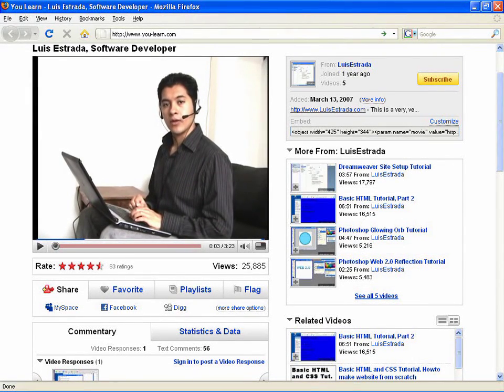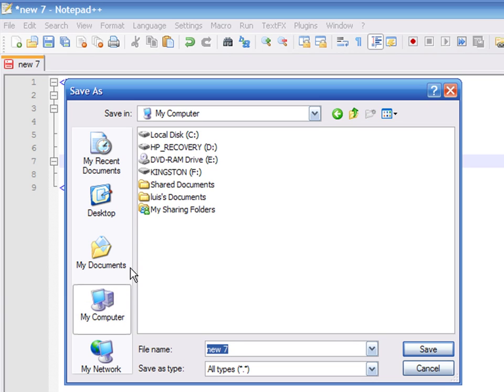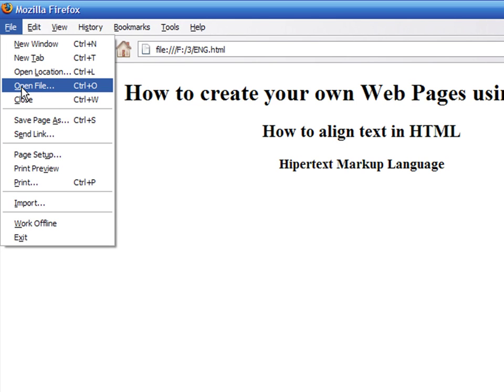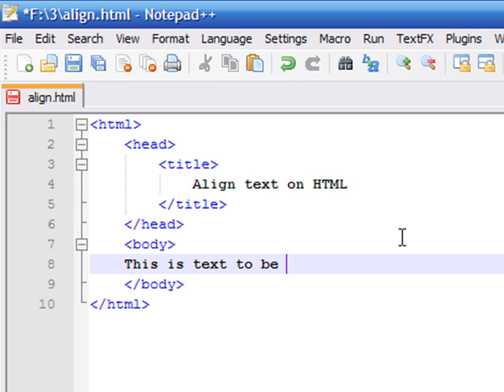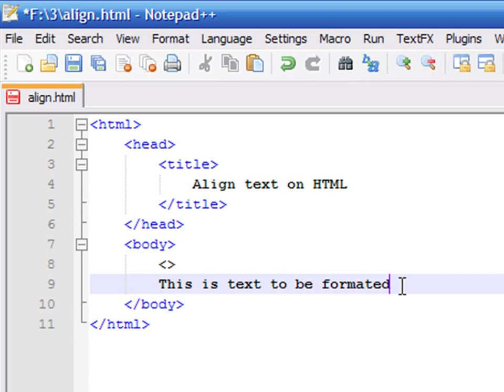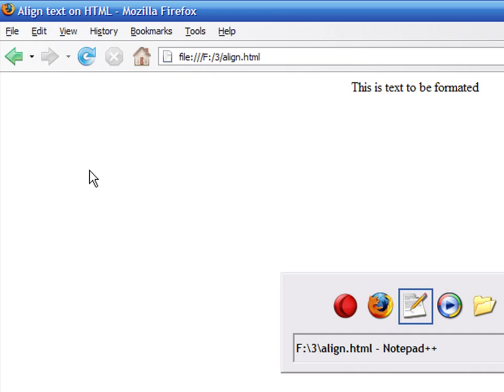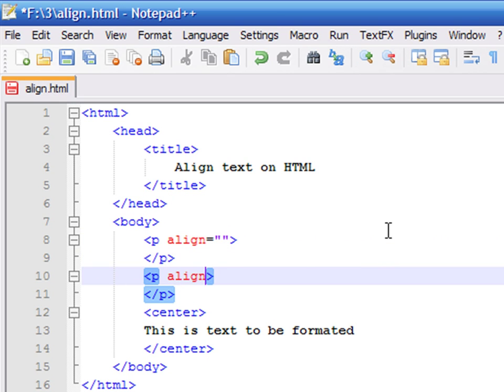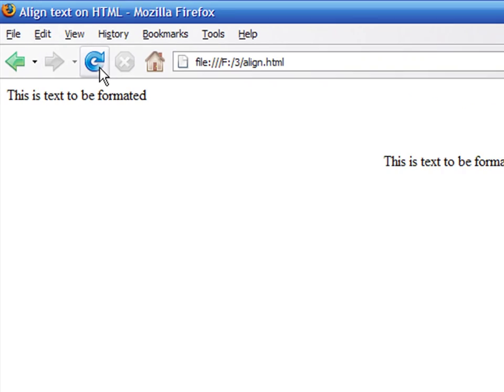How to Create Web Pages Using HTML : How to Align Text in a Web Page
Using HTML tags, text may be aligned to the right, left, center or inside columns and tables on a Web page. Align text when creating a Web site with tips from a software developer in this free video on Web design and the Internet.